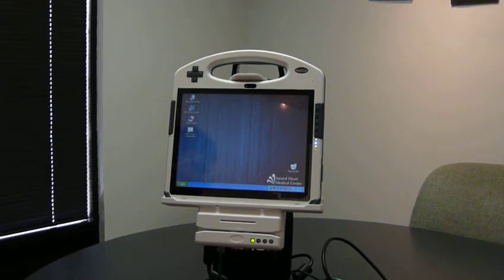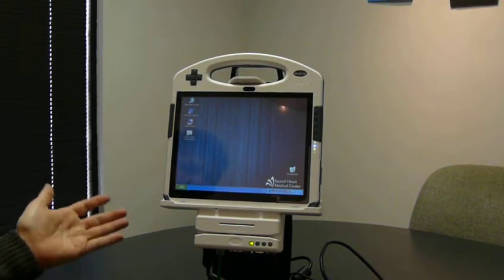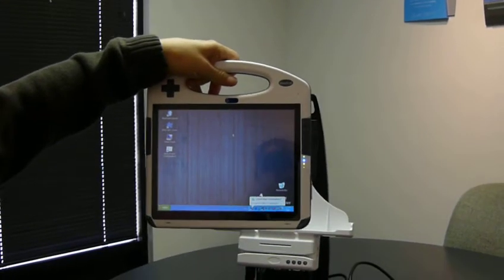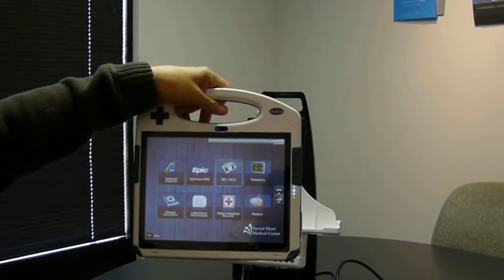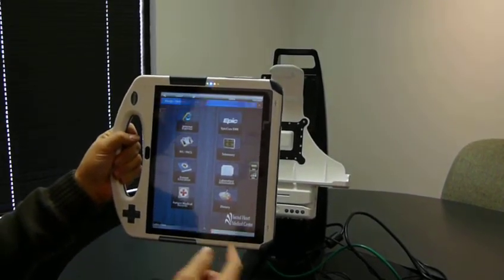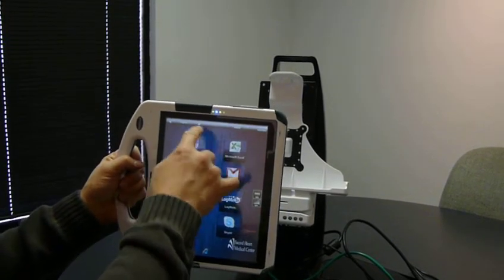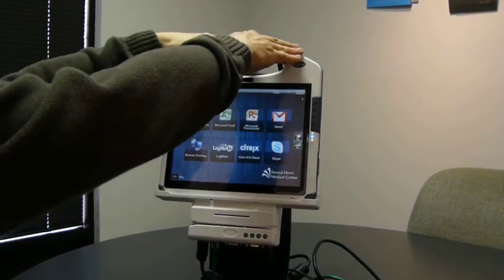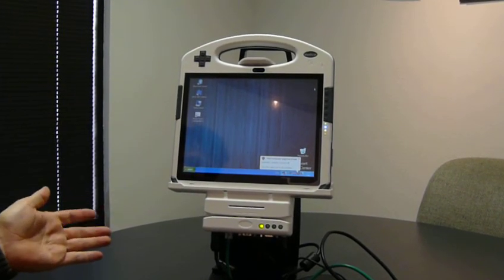Thinix Touch with Thinix Flip on the Arbor M1040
Thinix Touch is now integrated with the Arbor series of medical clinical assistant tablets (MCA). The new Thinix Flip utility allows Thinix Touch to automatically launch when removed from the dock, and automatically changes back to Windows when placed into the dock. These options can be configured using the Thinix Flip configuration utility to "Do nothing", "Prompt", or "Run Automatically"

You may download a FREE 30 day trial of Thinix Touch